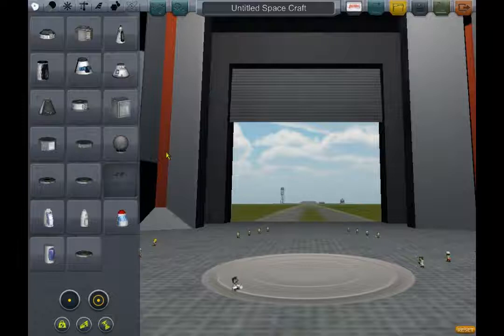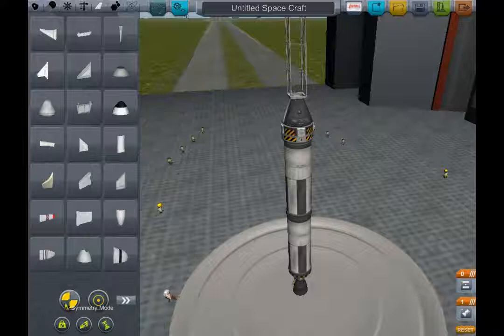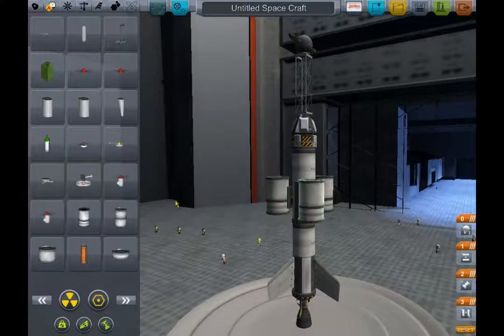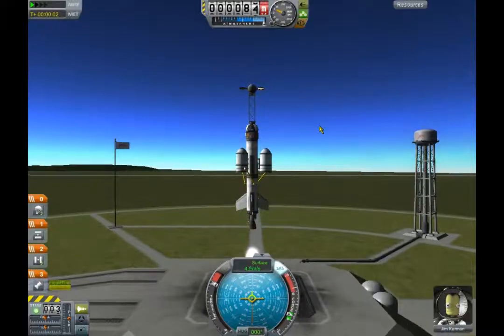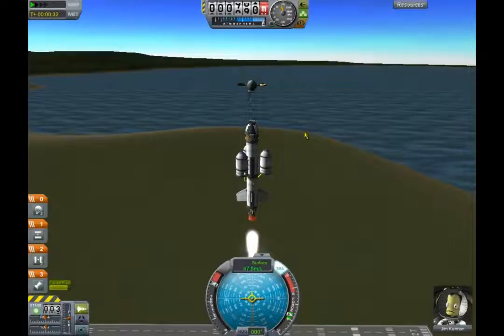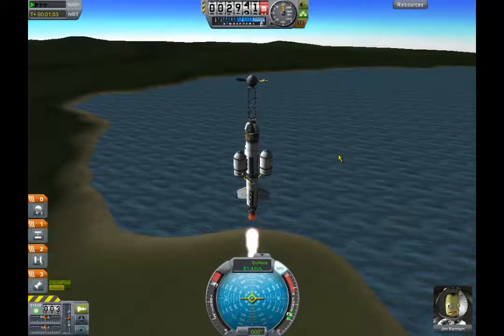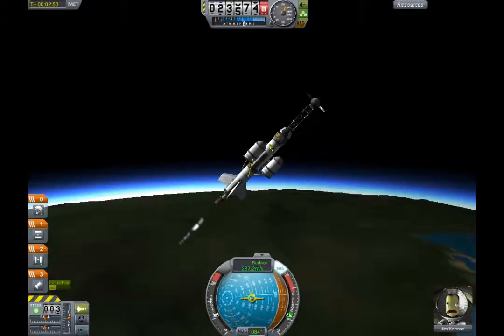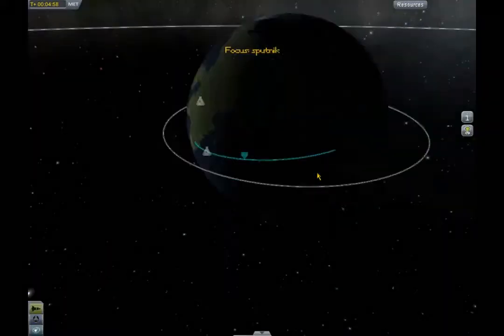Kerbal Space Program EP.03 Sputnik satellite launch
episode 3 of my series. Enjoy!

If you want to see some console (PS3) gameplay put, the game in the comments and i will play them.